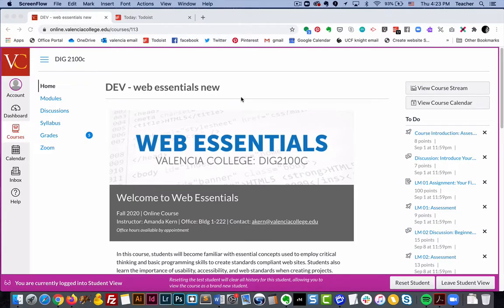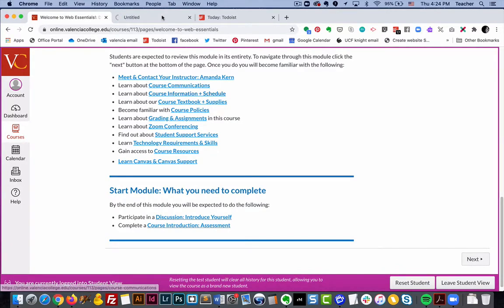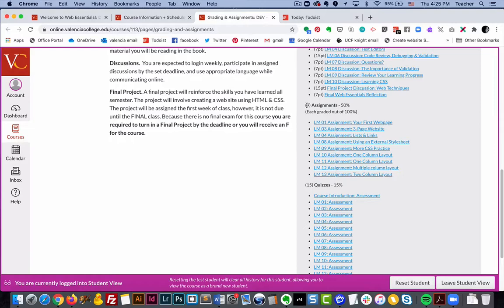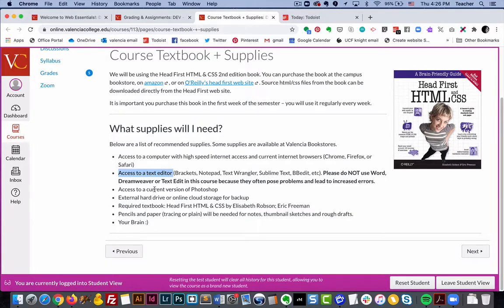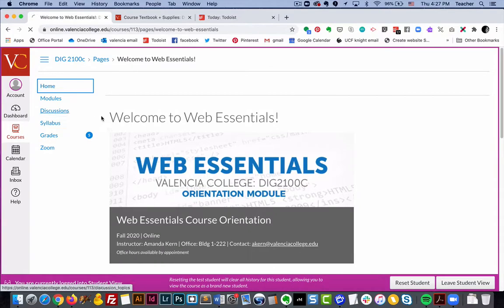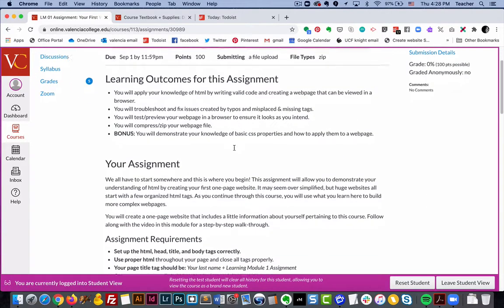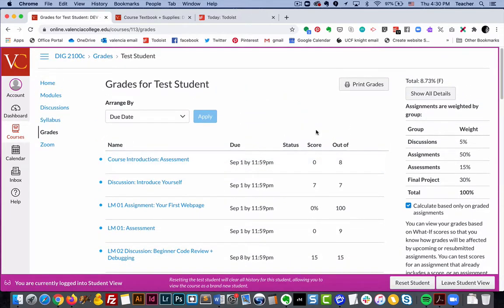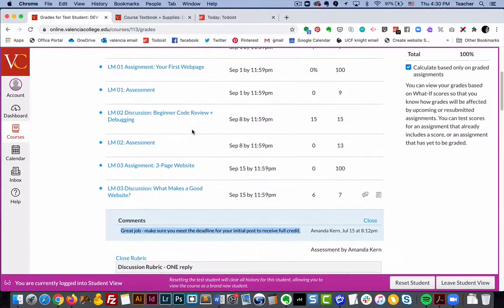DIG2100c - Web Essentials Orientation